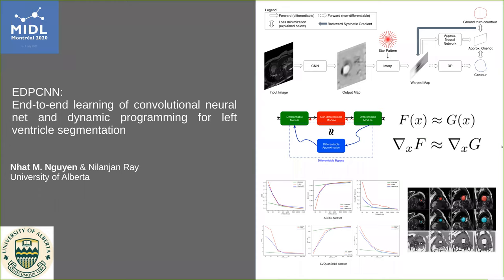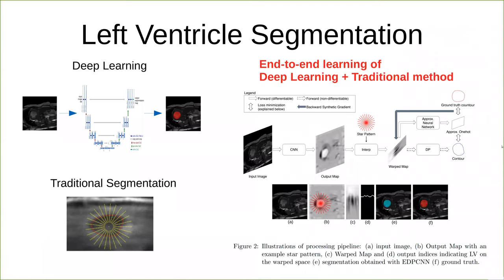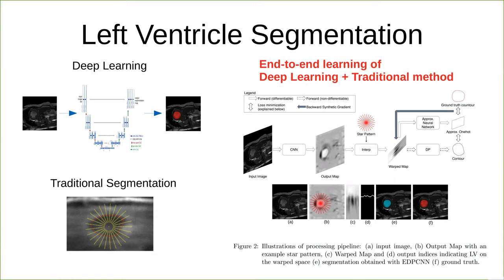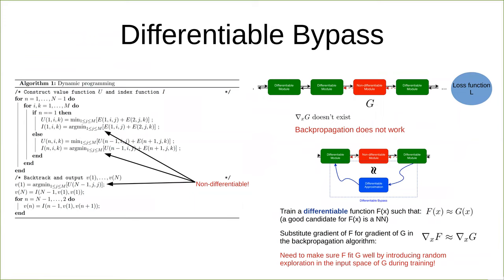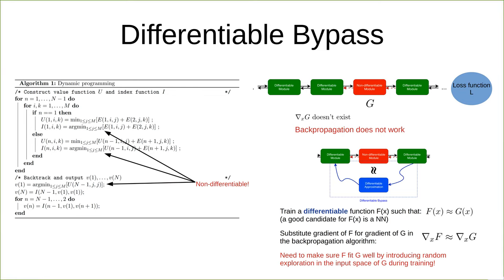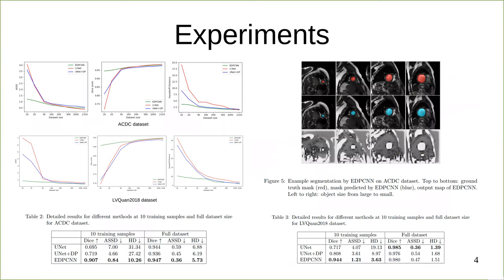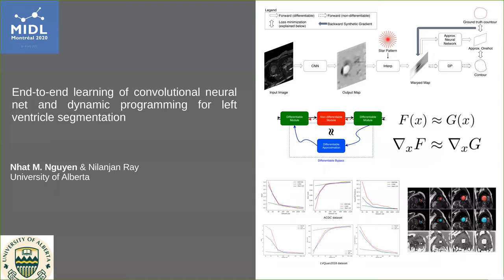MIDL 2020, P011, Nguyen et al. Teaser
P011 - End-to-end learning of convolutional neural net and dynamic programming for left ventricle segmentation

Nhat M. Nguyen, Nilanjan Ray